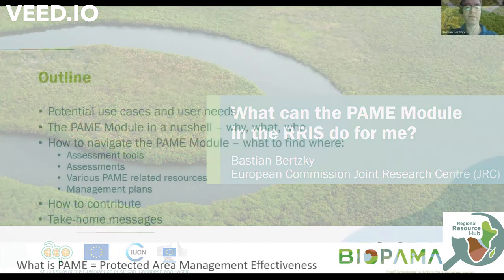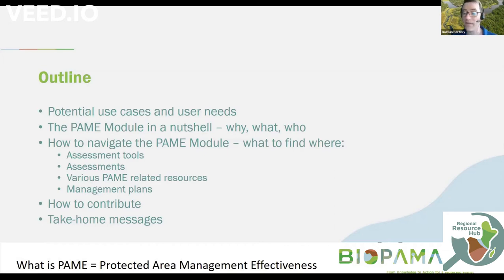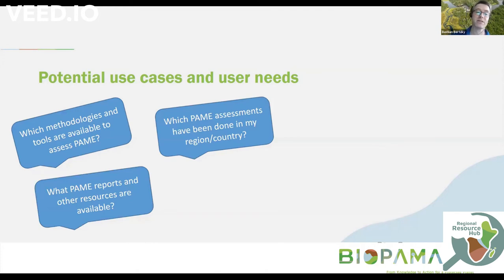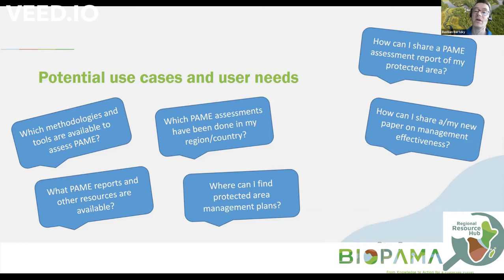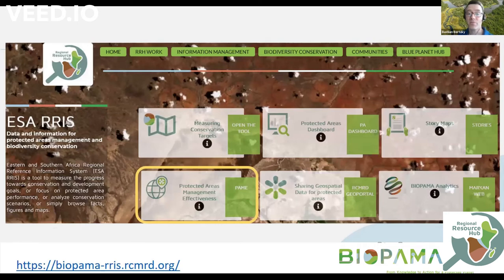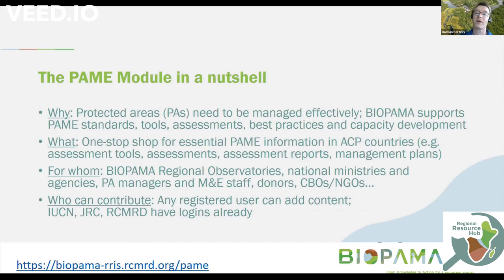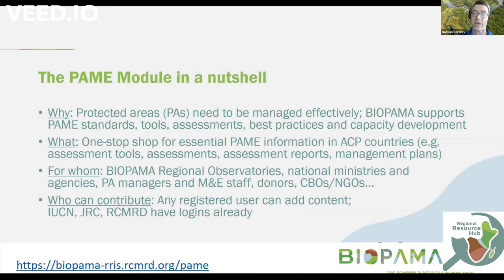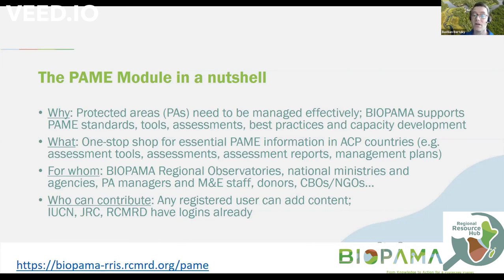Introduction to PAME Module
The Protected Areas Management Effectiveness (PAME module) is useful for measuring and monitoring Protected Areas performance. The module provides an overview of the most important PAME assessment tools and the many PAME assessments carried out in the ACP countries (e.g. which tools have been used where and when).

This includes the IMET tool developed by BIOPAMA specifically for the purpose of management effectiveness and decision support. The module also provides easy access to key PAME resources and PA management plans. Registered users can contribute additional information and resources to the PAME Module.